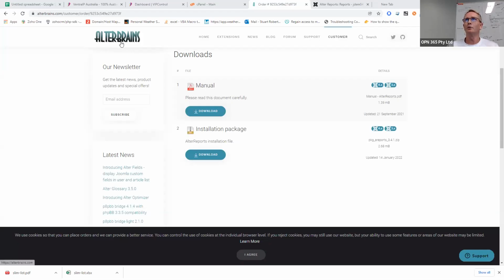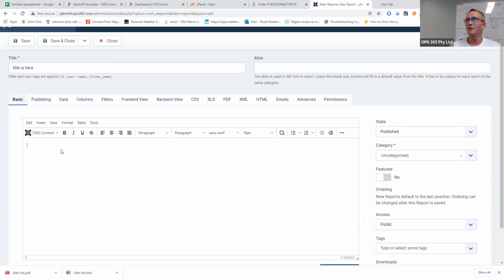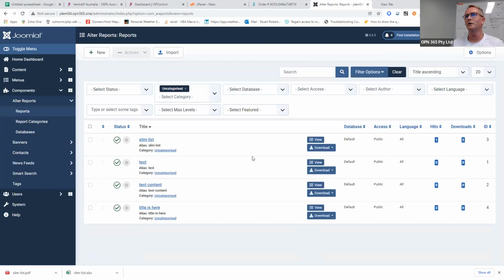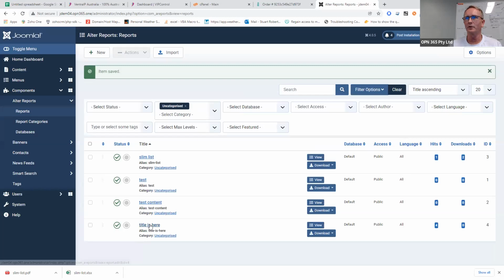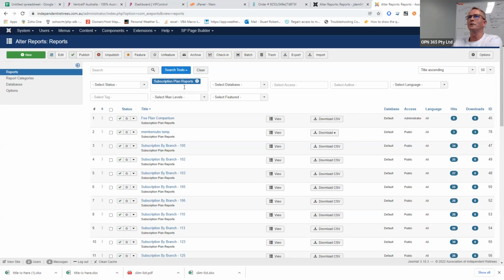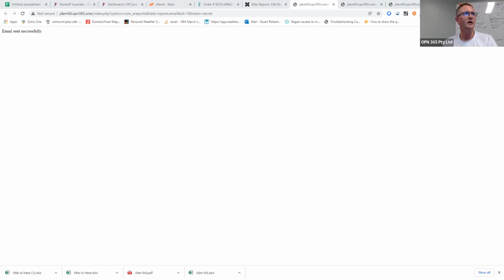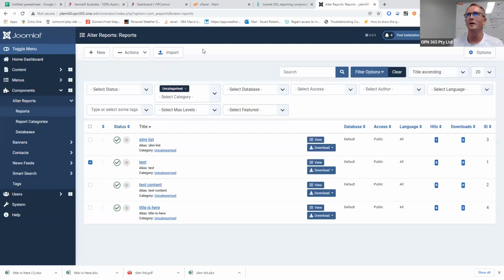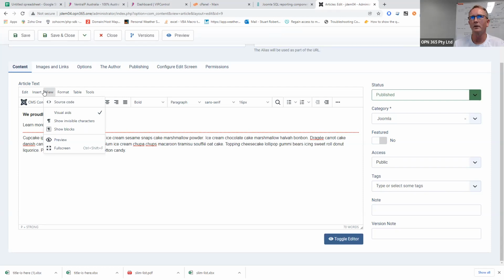Joomla! User Groups AU - 2022-01 : Demo of Alter Reports component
Stuart Robertson gives a rundown on Alter Reports, a module for sophisticated yet simple report generation from Joomla! data or other external data sources. Stuart demonstrates the ability to create and export to various formats, including pdf, excel, email and also to publish to a page.